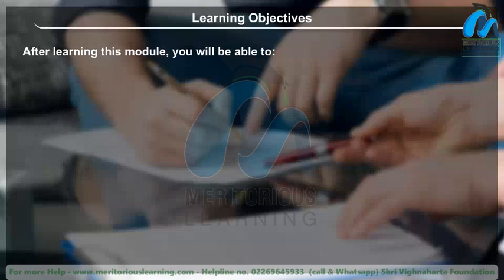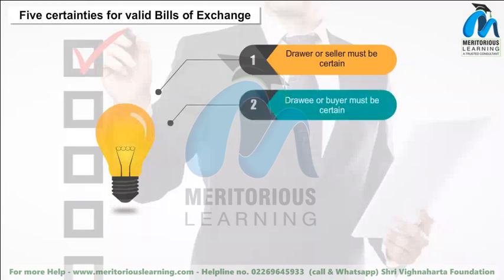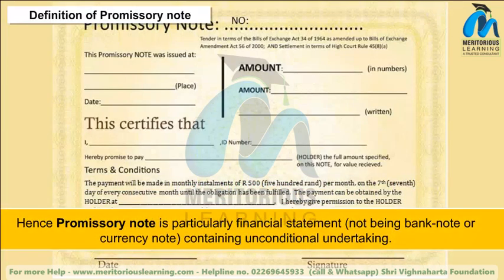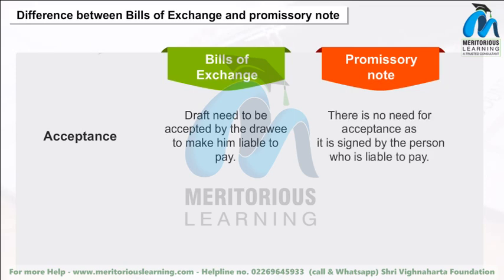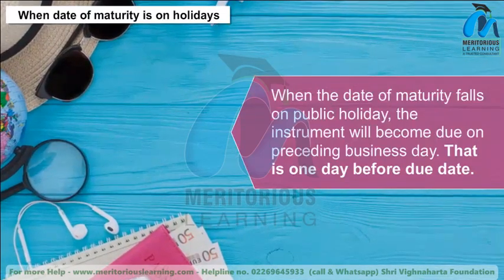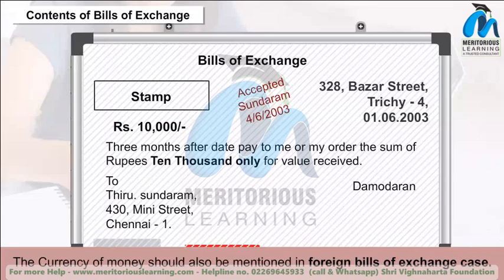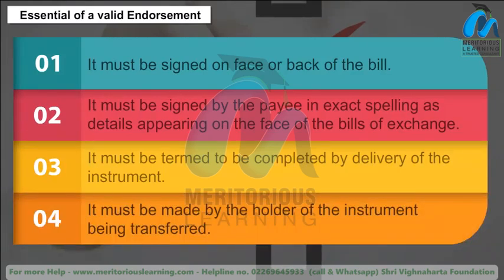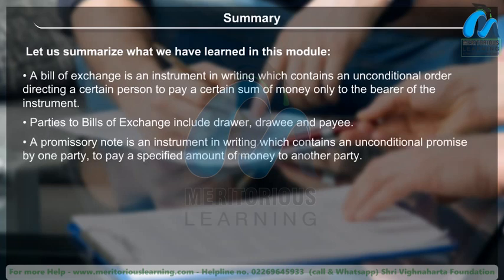CLASS 11TH | Accountancy | Bill Of Exchange | ENGLISH MEDIUM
Topic;-   Bill Of Exchange
class;- 11th
subject;-   Accountancy
language;- ENGLISH

Topics Covered:

Meaning of Bill of Exchange

Features of Bill of Exchange

Parties to a Bill (Drawer, Drawee, Payee)

Promissory Note vs Bill of Exchange

Accounting Treatment in the Books of Drawer & Drawee

Dishonour of Bill

Renewal of Bill

Retirement of Bill

Endorsement of Bill

Discounting of Bill

डिस्क्लेमर:
पता: 01 MIT, टॉप फ्लोर, बैनगंगा कॉम्प्लेक्स, सिवनी (म.प्र.) 480661